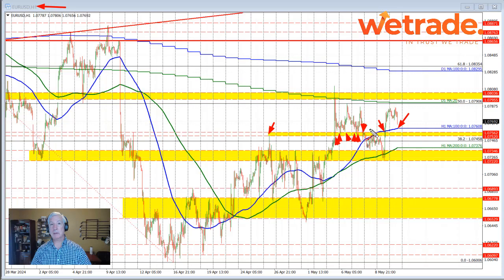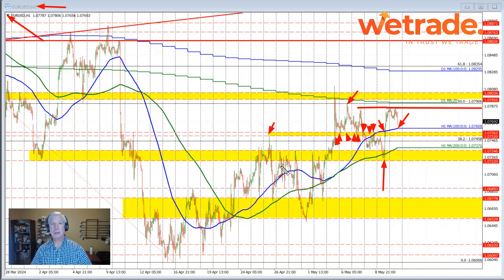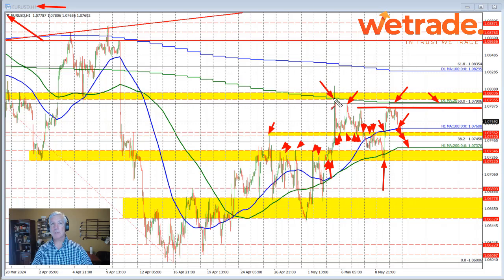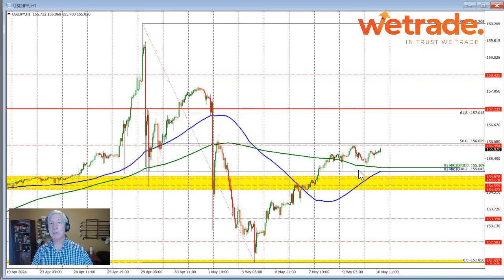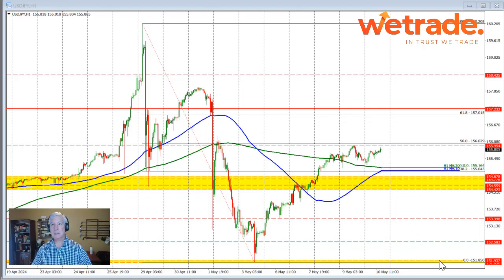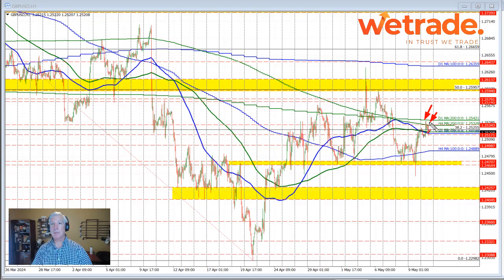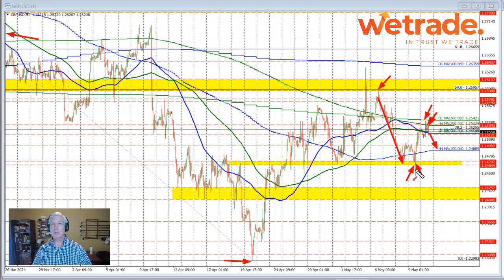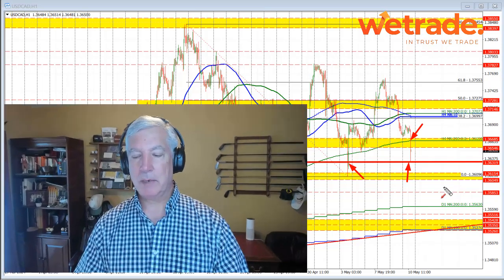Kickstart the FX trading day for April 10 w/a look at the EURUSD, USDJPY and GBPUSD.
In addition, I take a quick look at the USDCAD after the stronger-than-expected Canadian jobs report